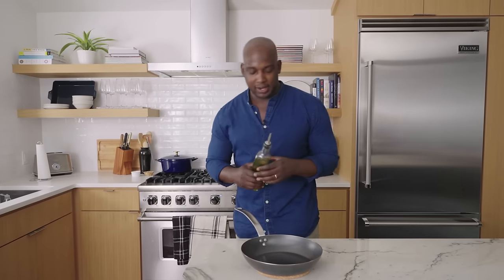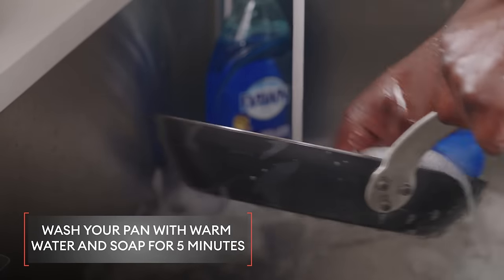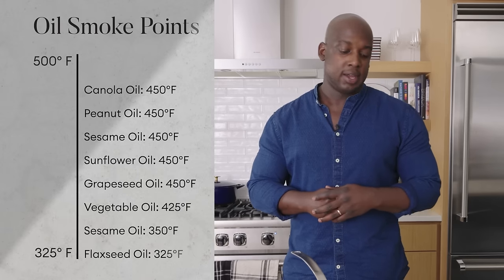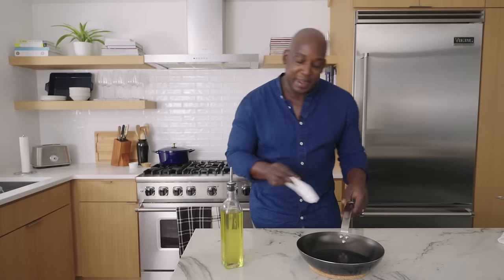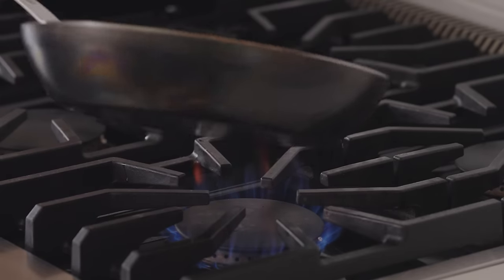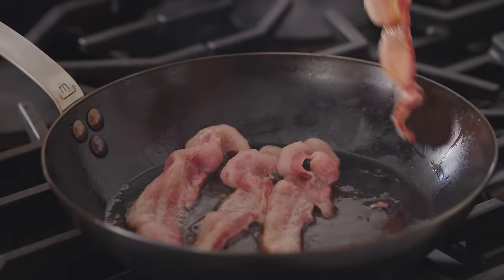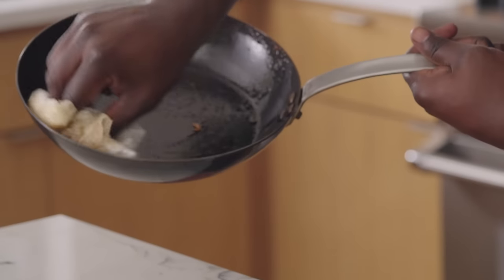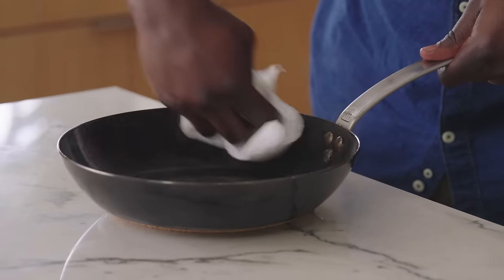How to Season Your Carbon Steel Pan | Made In Cookware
Carbon steel is one of our favorite materials to cook with. Like stainless steel, carbon steel is easy to maneuver and sensitive to heat changes. And, like a cast iron pan or a cast iron skillet, carbon steel will build up a layer of seasoning the more you use it, making it practically non stick and easy to clean, too.

When you first get your Carbon Steel Frying Pan in the mail, you need to season it. If you’re wondering how, we made this video to walk you through how to get your carbon steel pan non stick and ready to cook anything, even an egg.

What You’ll Need:
Dish Soap
Sponge
Paper Towels
High Smoke Point Oil (We like Grapeseed)
Your Made In Carbon Steel Pan

Video Breakdown:

0:00 Start
1:12 Clean Your Carbon Steel Pan
1:51 Dry Your Pan
2:15 Oil it Up
4:36 How To Season Carbon Steel
6:13 Time to Cook
7:10 Wipe it Out
9:30 Reminders